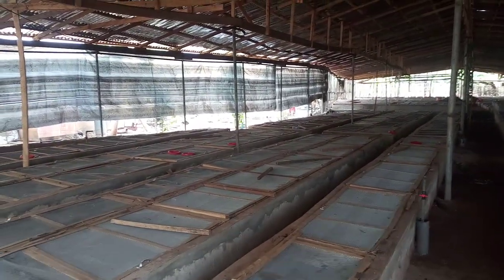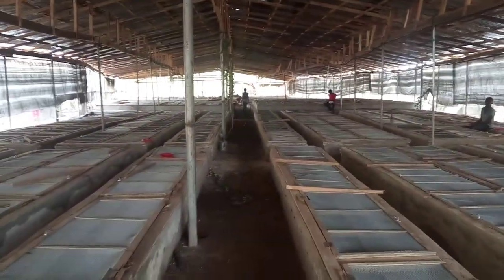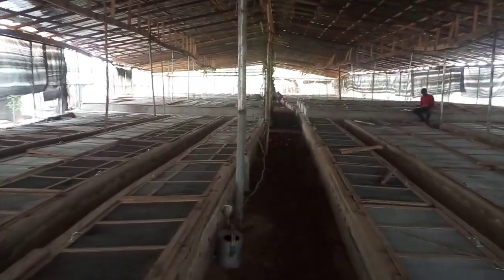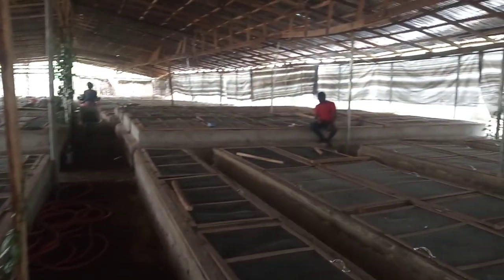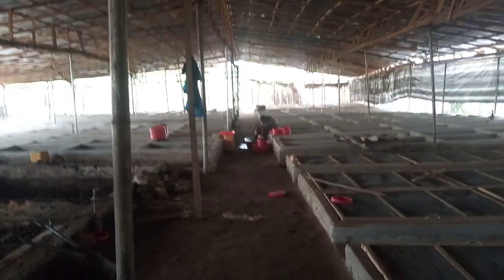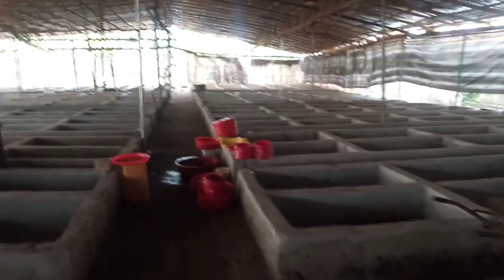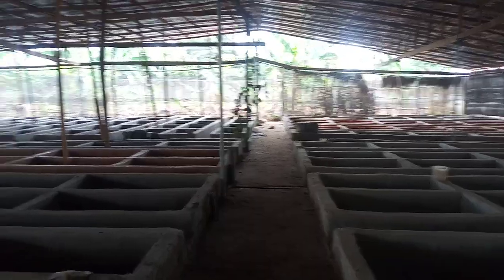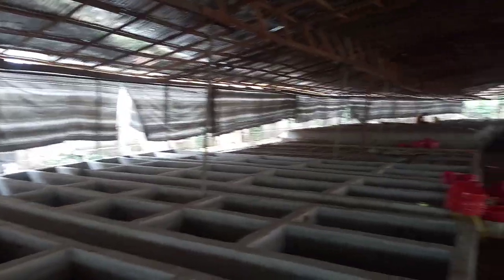Fully Reconstructed Extensive (Free Range) Snail Housing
In this video, I am going to be sharing with you a very Important nugget, which I have not talked about in my previous videos, so make sure you watch the video to the very end to get this simple but very Important Information.

Meanwhile, this is a formerly extensive (Free Range) system that has been been reconstructed to an Intensive System with about 515 pens. Watch and Enjoy!